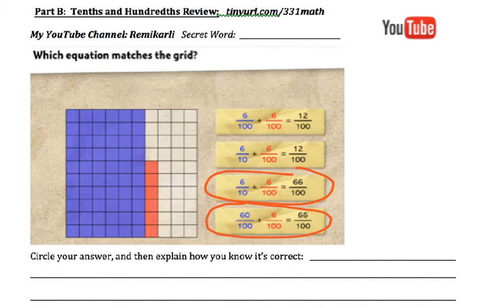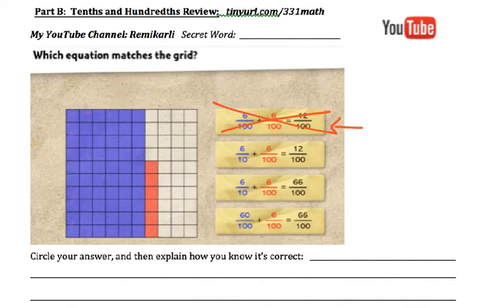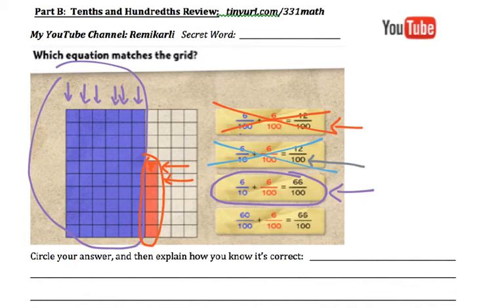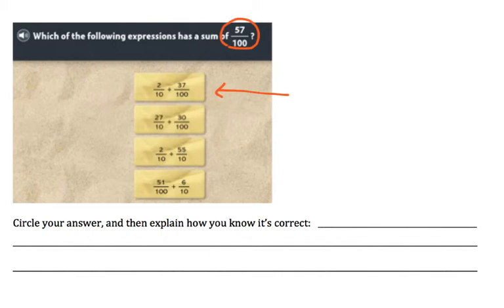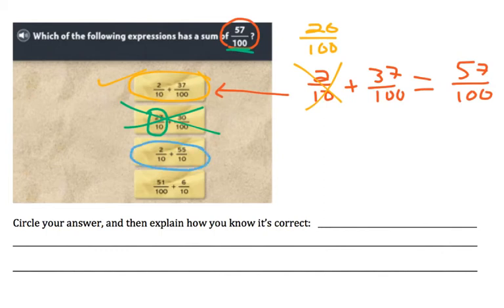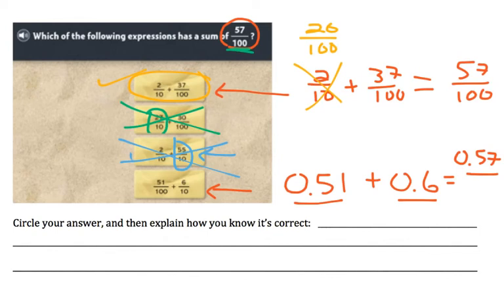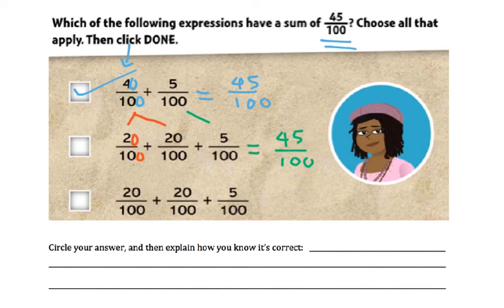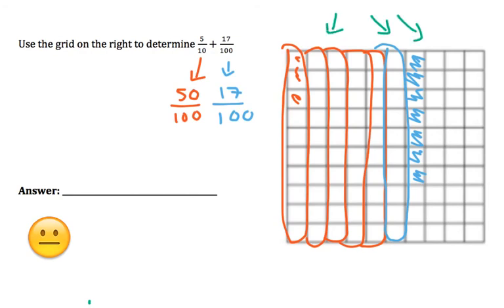Week 8 - Part B